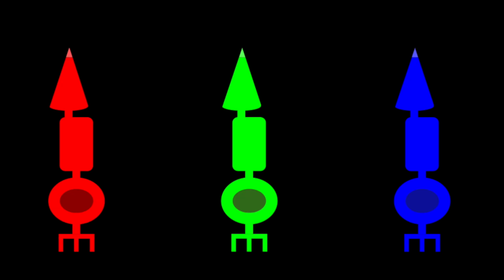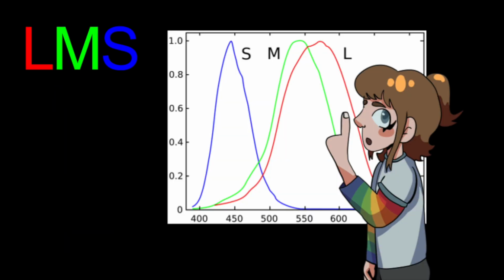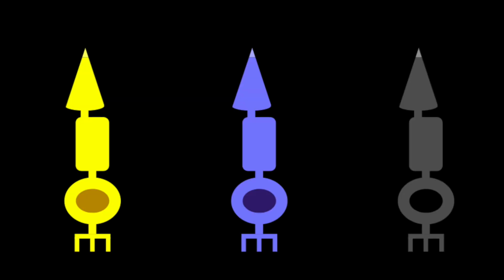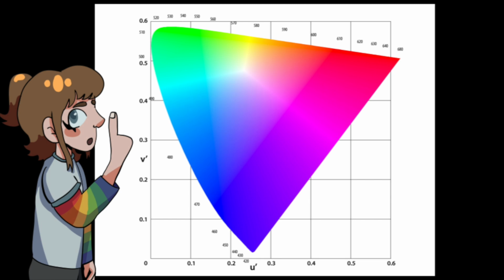The Science of Color- Science Ambassador Scholarship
SOURCES
Hicklin, Tianna. “New Color Vision Pathway Unveiled.” National Institutes of Health, U.S. Department of Health and Human Services, 12 July 2016,

Kingslake, Rudolf. “Optics.” Encyclopædia Britannica, Encyclopædia Britannica, inc., Accessed 14 Dec. 2024.

Konstantinovsky, Michelle, and Desiree Bowie. “Primary Colors Are Red, Yellow and Blue, Right? Not Exactly.” HowStuffWorks Science, HowStuffWorks, 7 Nov. 2024,

Levine, Jennifer. “5 Things You Didn’t Know about How Animals See Color.” Cell Mentor, Accessed 14 Dec. 2024.

“LMS Colour Space.” Lightcolourvision.Org, Accessed 14 Dec. 2024.

Nassau, Kurt. “Colour.” Encyclopædia Britannica, Encyclopædia Britannica, inc., 21 Oct. 2024,

Nelson, Ralph. “Ganglion Cell Physiology.” Webvision, webvision.med.utah.edu/book/part-ii-anatomy-and-physiology-of-the-retina/ganglion-cell-physiology/. Accessed 14 Dec. 2024.

Pasmanter, Nathaniel. “Physiology, Color Perception.” StatPearls [Internet]., U.S. National Library of Medicine, 12 Sept. 2022,

Purves, Dale. “Cones and Color Vision.” Neuroscience. 2nd Edition., U.S. National Library of Medicine, 1 Jan. 1970,

Purves, Dale. “The Importance of Context in Color Perception.” National Center for Biotechnology Information, U.S. National Library of Medicine, 1 Jan. 1970,

Strong, Robert E. “Narrow-Band Blue-Light Treatment of Seasonal Affective Disorder in Adults and the Influence of Additional Nonseasonal Symptoms.” Depression and Anxiety, U.S. National Library of Medicine, pubmed.ncbi.nlm.nih.gov/19016463/. Accessed 14 Dec. 2024.

Thompson, Doug. “How Humans See Color .” First Source Worldwide -, 10 Apr. 2017,

“Tristimulus Colour Values.” Lightcolourvision.Org, Accessed 14 Dec. 2024.

“Understanding CIE1931 and CIE 1976.” Yujileds - High CRI LED Leader, 18 May 2022,